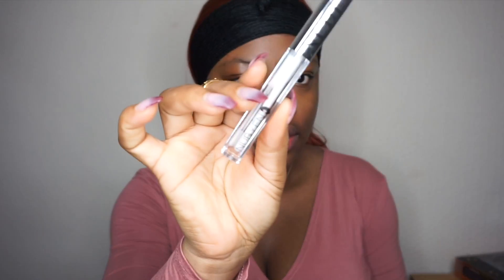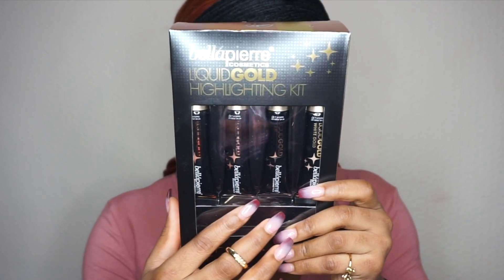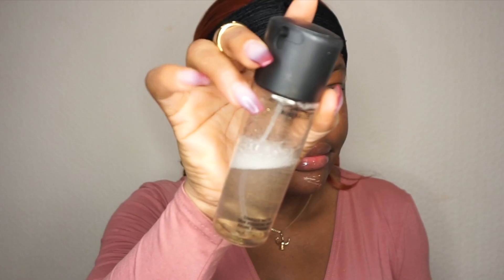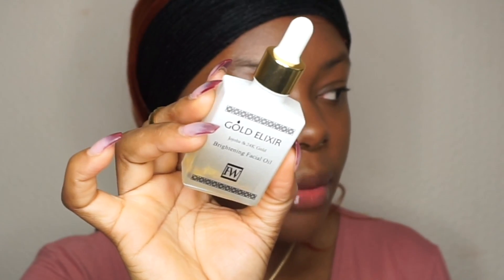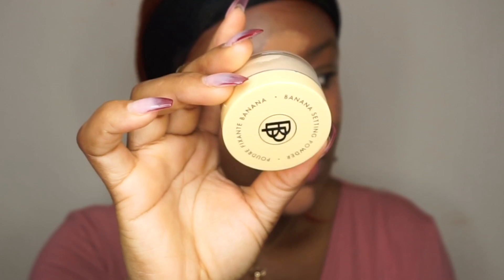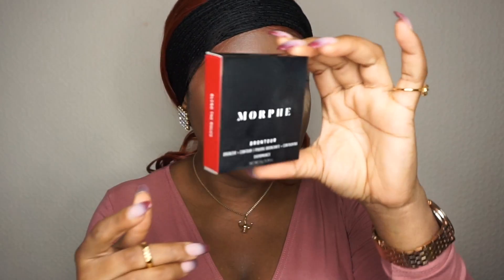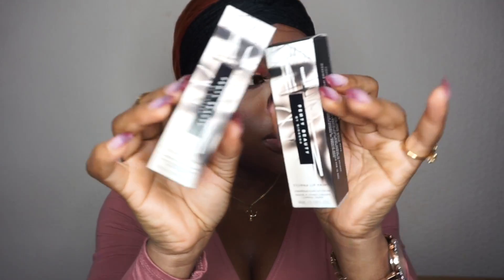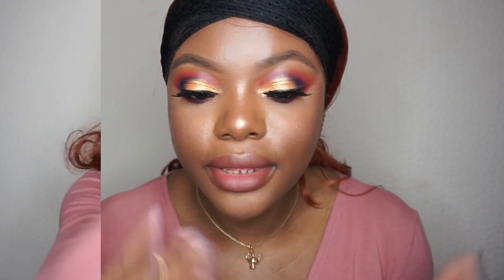Flawless Foundation Routine for Brown/Dark Skin | Bellapierre Makeup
Hello Everyone! Hope you’re all good. Today’s Video is a Glowing Skin Foundation Routine Using Same Bellapierre Cosmetics Products.

Huda Beauty Easy Bake Loose Powder Vs Sacha Buttercup Powder

BIBLE VERSE:
Be on your guard, Stand , Firm in faith , Be courageous, Be strong , Do everything in love  1 Corinthians 16:13-14

Products USED On This Video. ⬇️
Nubyen Beauty Nude Lip Augmentation Gloss
MAC Cosmetics Studio Fix Fluid Foundation - NC50
MAC Mineralize Charged Water
Bellapierre Contour & Highlight Cream Palette
Morphe Brontour - Showmance
BH Pro Matte Powder - 250
Fenty Beauty Stunna Lip Paint - Unveil & Uncffed
Pixi Glow Cake Blush - Pink Champagne Glow

Camera stand From eBay

PR products from brands. i just do videos on the products to let you guys know how i feel about them.